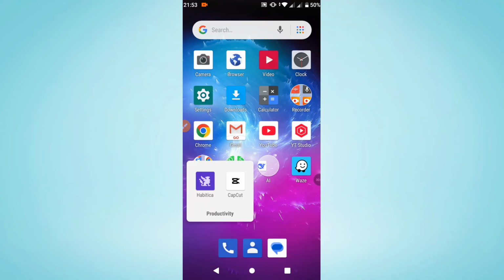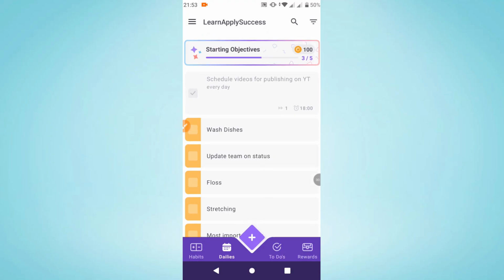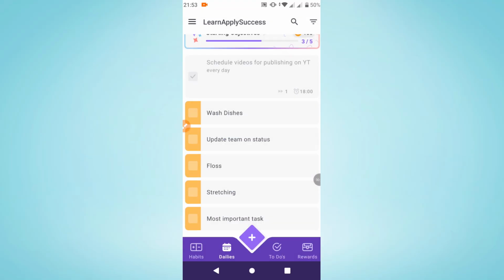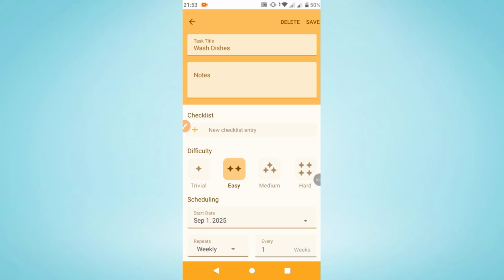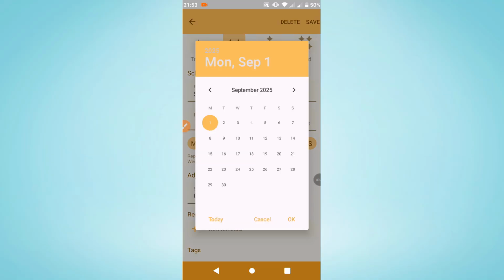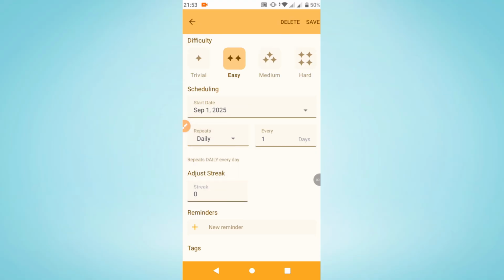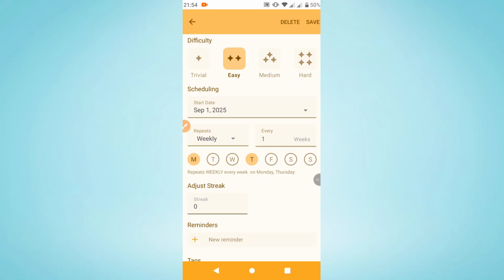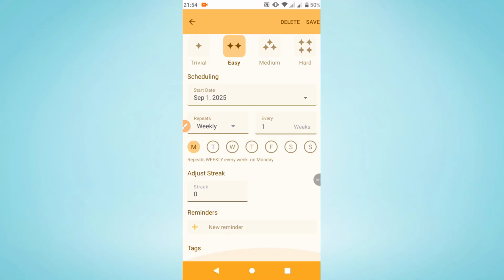How to Schedule a Task in Habitica App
Learn how to schedule a task in Habitica for a specific date or time.